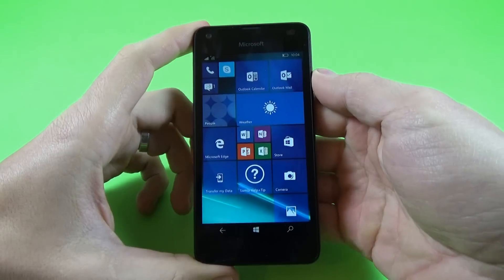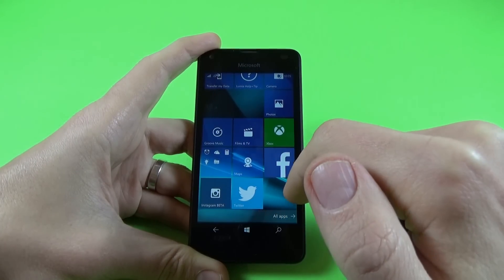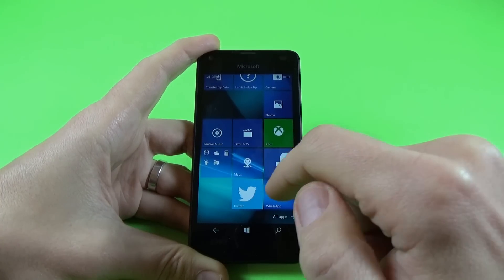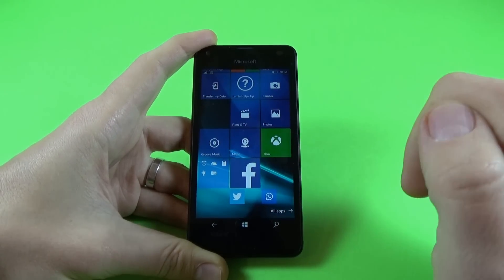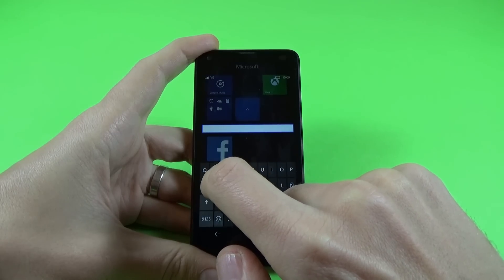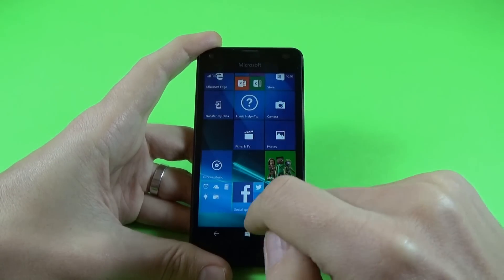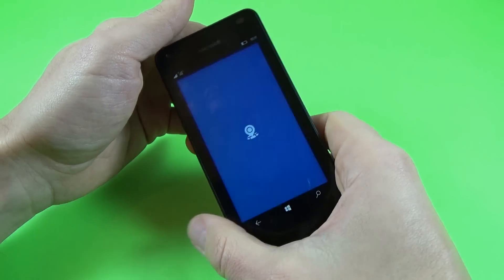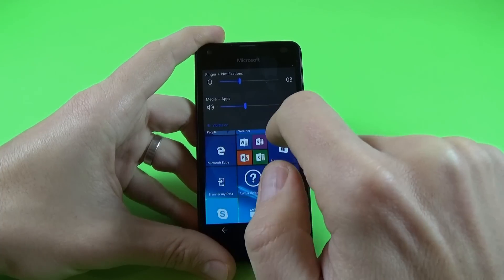Microsoft Lumia 550 - Tips and Tricks (Windows 10 mobile)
In this tutorial I'll show you some tips and tricks on Microsoft Lumia 550 with Windows 10 inside. Also, this works on Microsoft Lumia 550, 650, 950, XL.
How to pin an icon on start screen.
How to delete or remove an application from phone menu.
How to make an icon smaller or bigger on start screen.
How to delete an icon from start screen.
How to make and rename a folder of apps on start screen.
How to move an icon from start screen.
How to take a screenshoot.
How to adjust the volume of ringer, notifications, media and apps.
How to switch vibrate on or off.